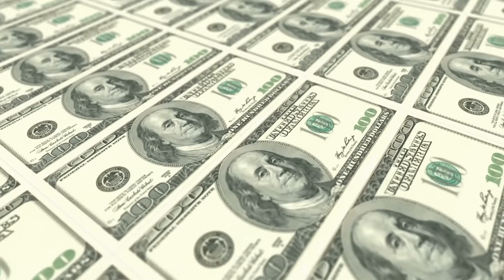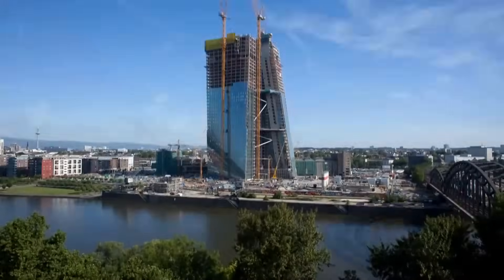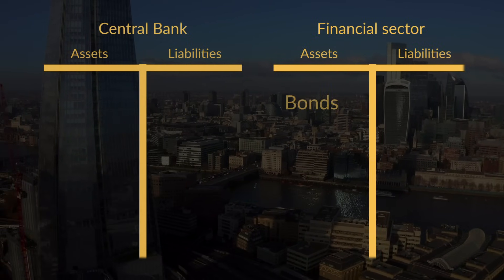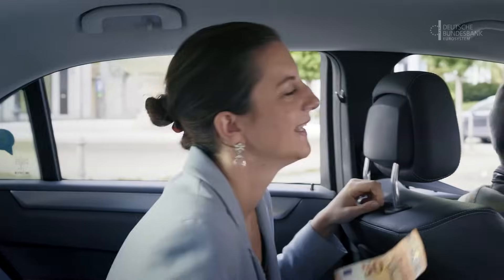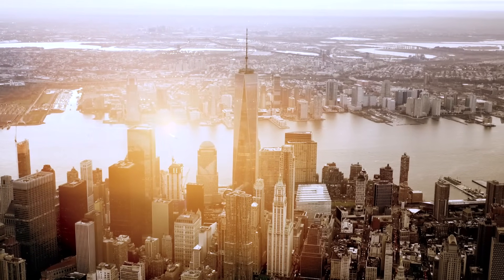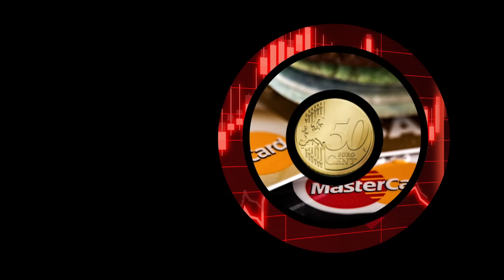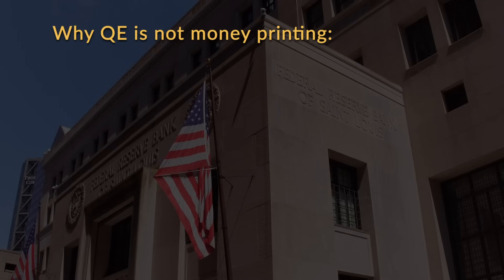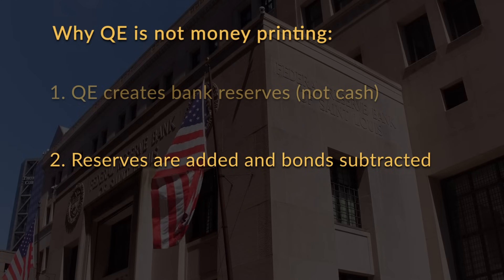How Quantitative Easing Differs from Money Printing | QE Explained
No! Quantitative Easing (QE) is not the same as money printing. This video explains exactly what the meaning of quantitative easing is and what the differences are with money printing.

5 BOOKS THAT INSPIRED THIS CHANNEL
The Narrow Corridor: States, Societies, and the Fate of Liberty
Money Changes Everything: How Finance Made Civilization Possible
Adaptive Markets: Financial Evolution at the Speed of Thought
House of Debt: How They (and You) Caused the Great Recession, and How We Can Prevent It from Happening Again
The Third Pillar: How Markets and the State Leave the Community Behind

Want to know more? Watch the video, or read it all in the script

Narrated and produced by Dr. Joeri Schasfoort (University of Cape Town)

Timestamps:
0:00​ - introduction
1:01​ - what QE is
1:48 - the two main differences
3:48 - why central bankers use QE

Extended description:

In 2021, we can safely say that QE has become a staple in the monetary policy toolkit of central banks such as the United States Federal Reserve (fed), European Central Bank (ECB), Bank of England, and the Bank of Japan. This policy is also known as large scale asset purchases (and monetary easing). This makes sense because this is basically what happens. However, since the central bank is doing it, new bank reserves are created to buy these bonds. The central bank thus expands it balance sheet and, since reserves are money, it increases the money supply. However, with money printing, the central bank creates notes & coins, not reserves. This is important because reserves can only be used by banks. Also, the central bank takes government (and sometimes corporate) bonds out of circulation with QE. Since bonds are also used by financial institutions to pay each other (in repo markets), it could be that effectively the money supply doesn't change much.